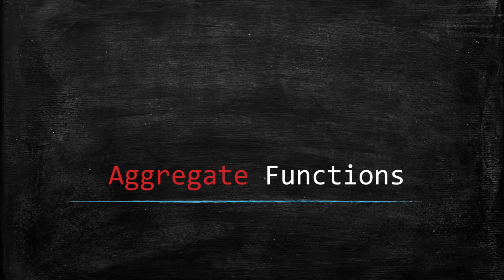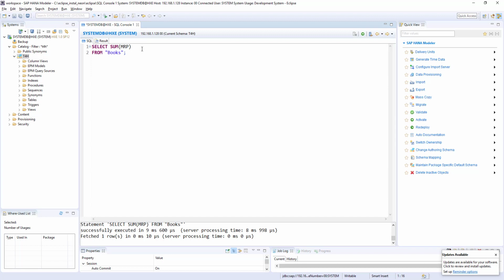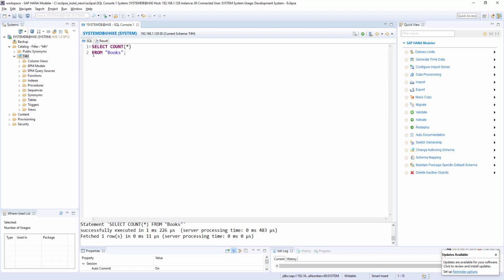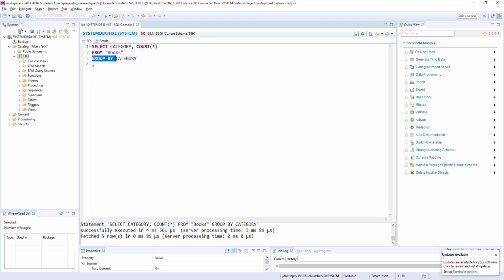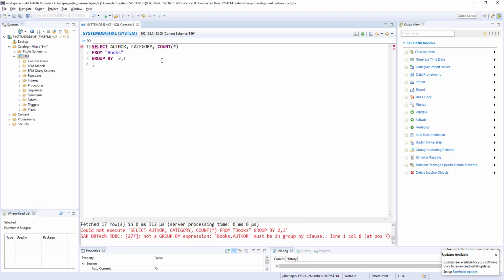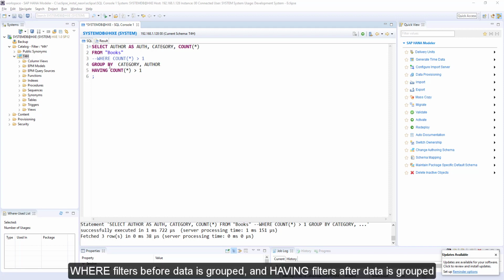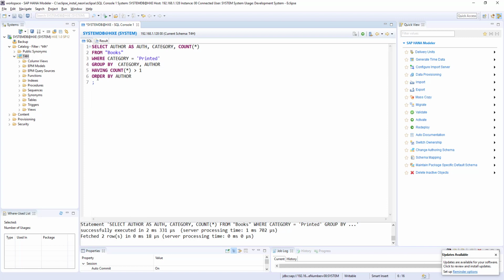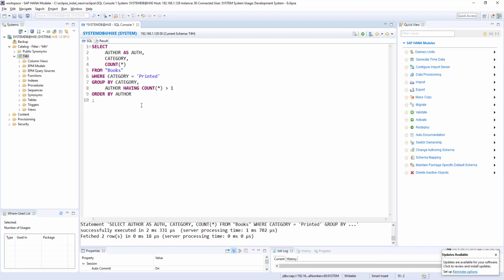19 Aggregate Functions